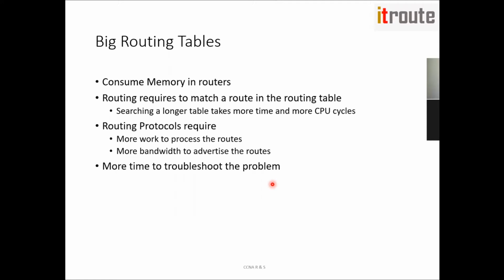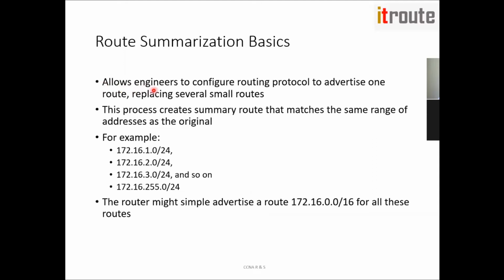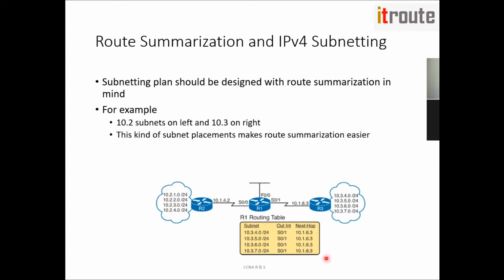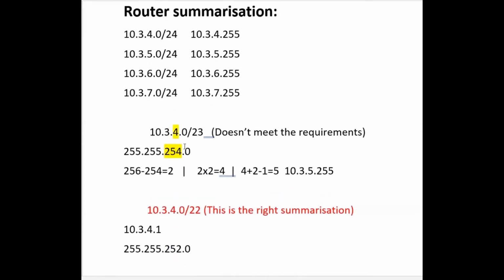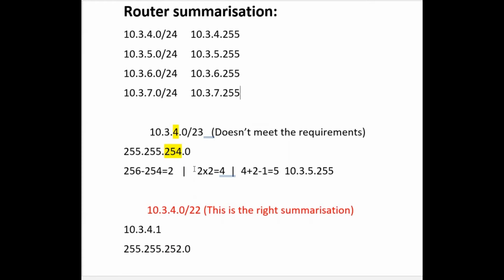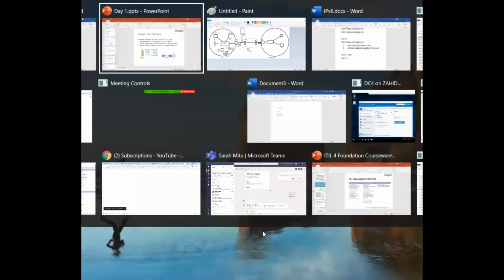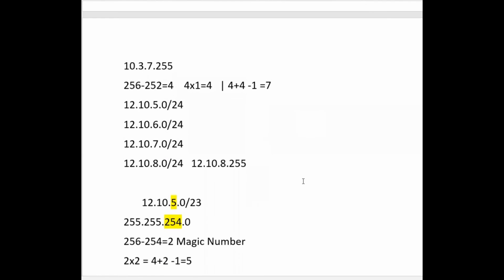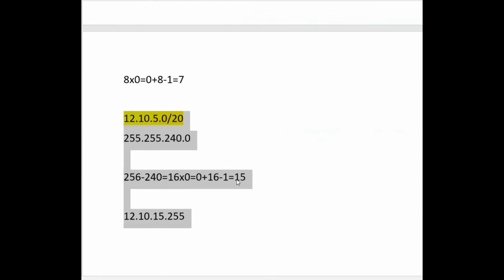Route Summarisation Live Class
This section we have discussed the route summarisation and configurations.